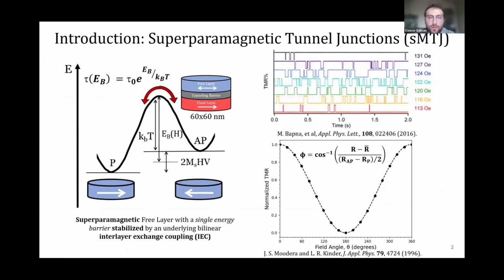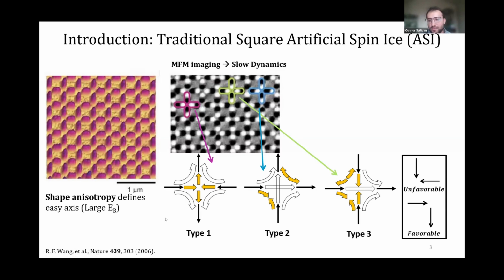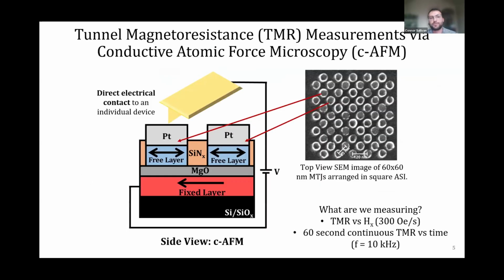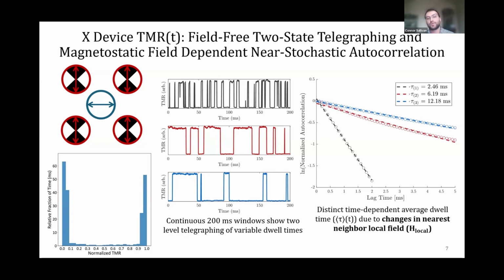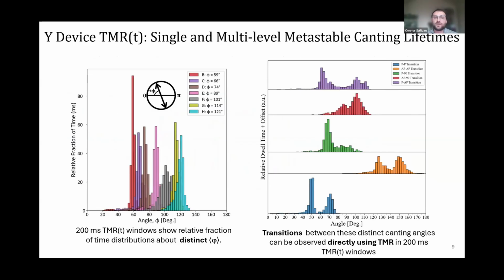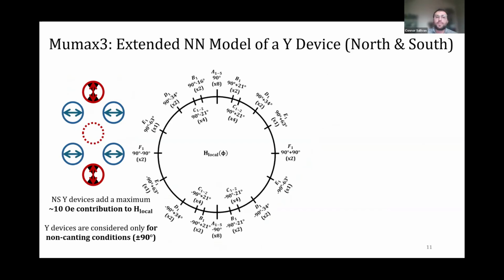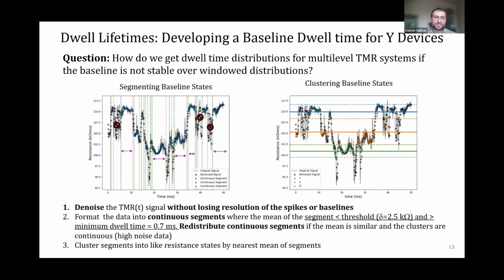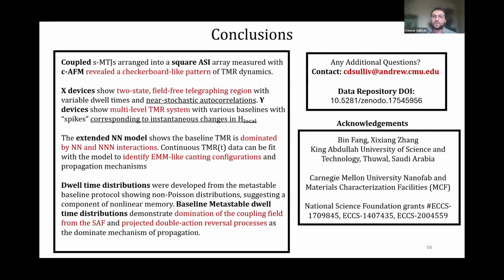Connor Sullivan: Monopole-like Excitation Lifetime and Spin Canting Dynamics in Magnetic Tunnel...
2025 IEEE AtC-AtG Magnetics Conference Session 11
Connor Sullivan
Department of Materials Science and Engineering, Carnegie Mellon University, United States
Title:  Monopole-like Excitation Lifetime and Spin Canting Dynamics in Magnetic Tunnel Junction Artificial Spin Ice